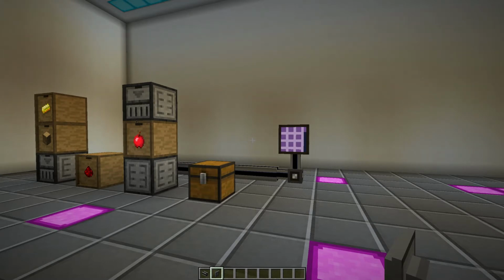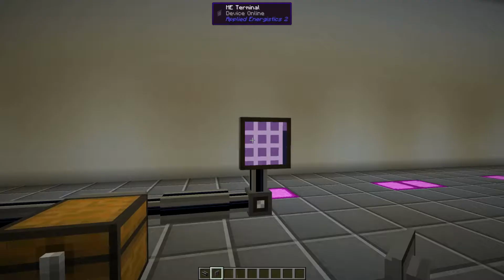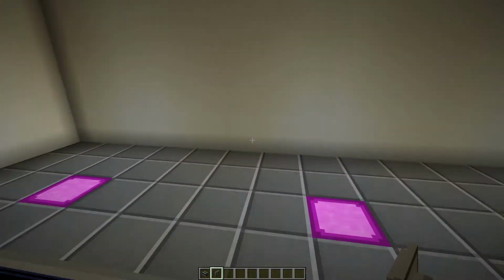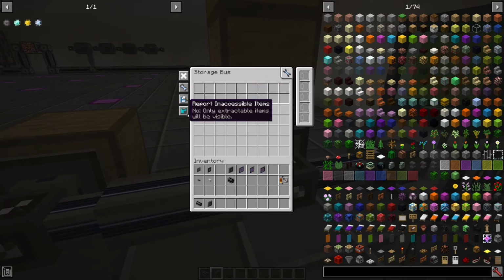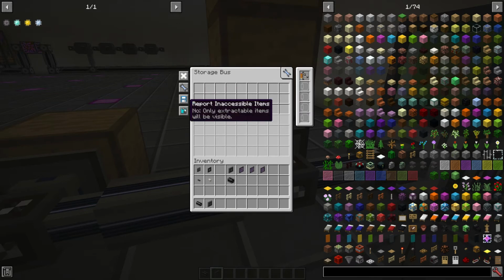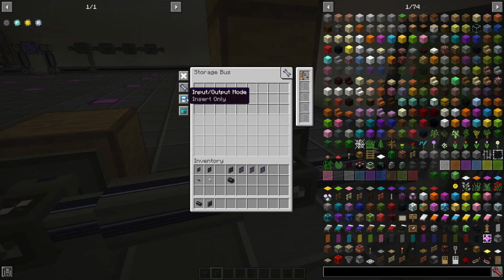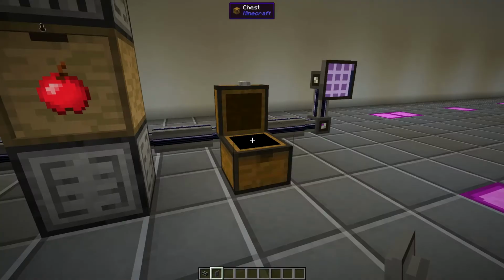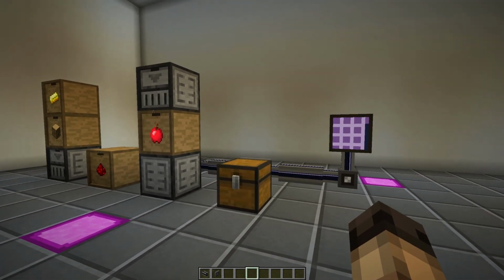Syn's Shorts - ME Storage Bus - AE2 (1.12.2)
Syn's Shorts are short tutorial videos to exhibit a few focused points on particular parts of a mod.
This tutorial covers the ME Storage Bus. We look at how to incorporate inventories like chests and storage drawers to be accessible by the ME network. We also look at the settings of a Storage bus and priorities.